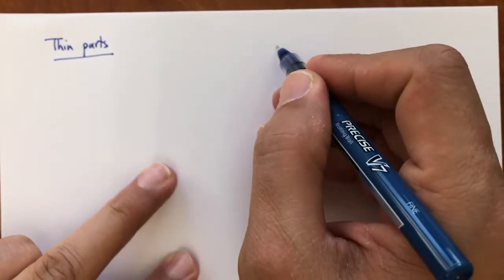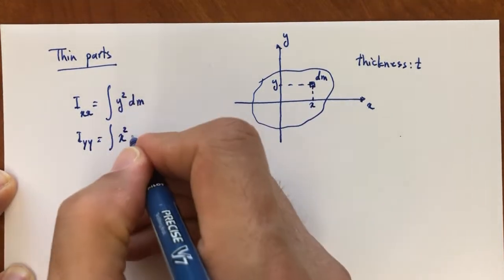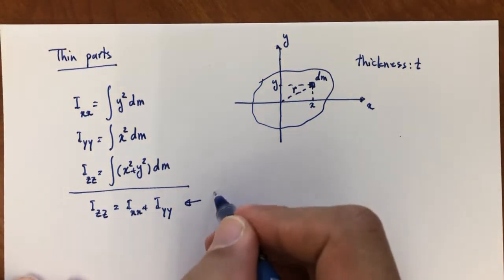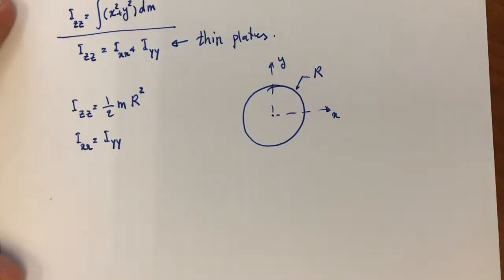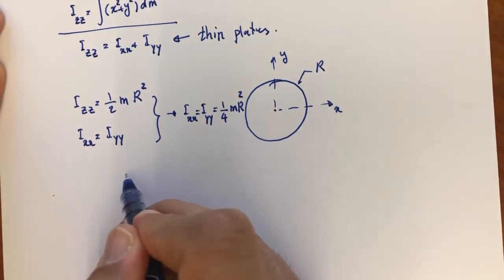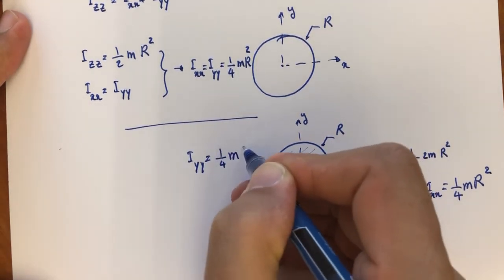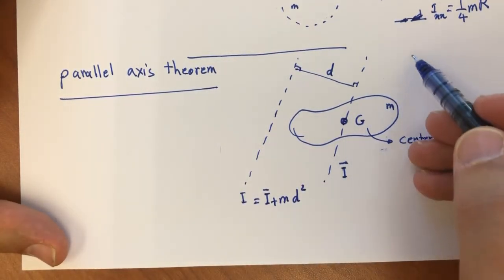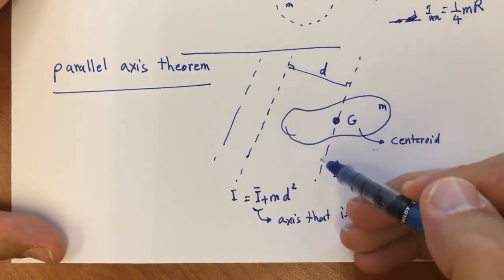089 - Dynamics - Moment of Inertia